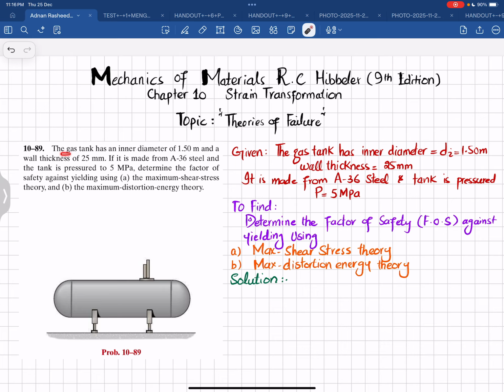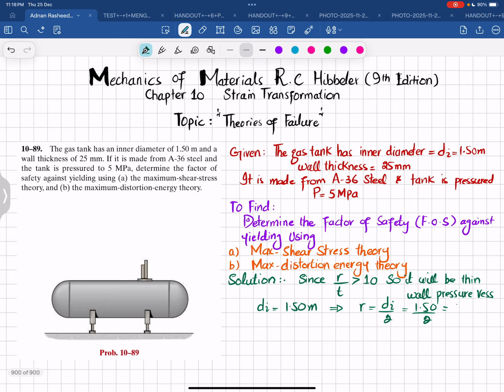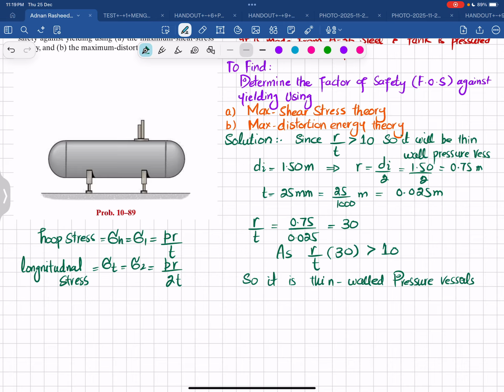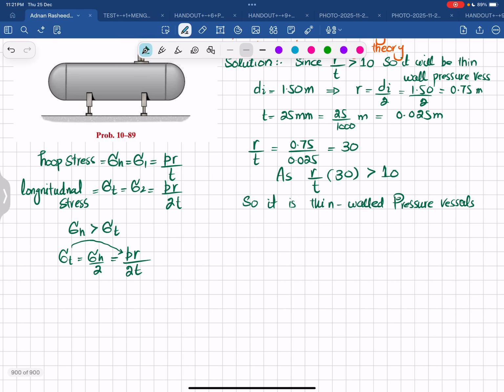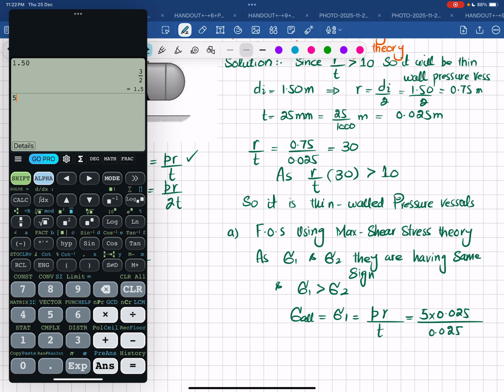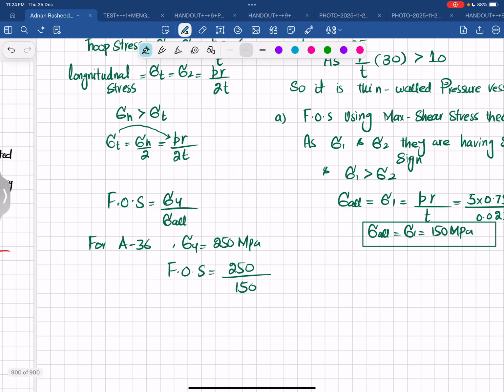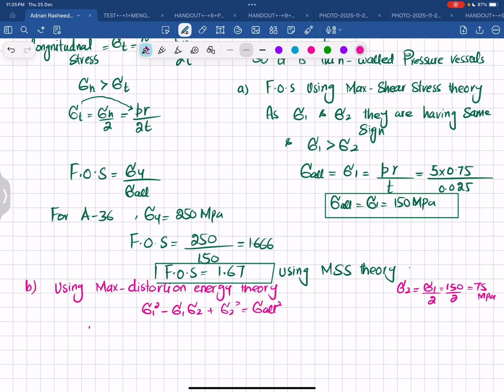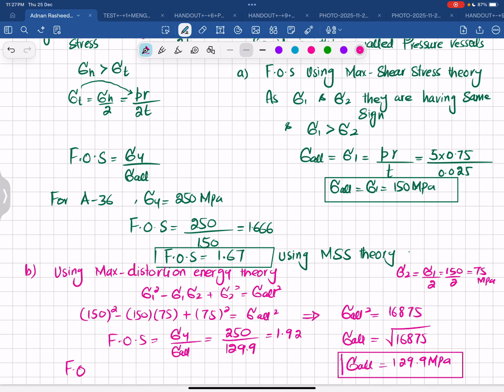Determine the factor of safety against yielding | Problem 10-89 | Mechanics of materials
10–89.    The gas tank has an inner diameter of 1.50 m and a wall thickness of 25 mm. If it is made from A-36 steel and the tank is pressured to 5 MPa, Determine the factor of safety against yielding using (a) the maximum-shear-stress theory, and (b) the maximum-distortion-energy theory. .
Tresca criteria , Von mises criteria , Mechanics of materials
314 Problem solutions of all chapter of  Mechanics of Materials by Beer & Johnston